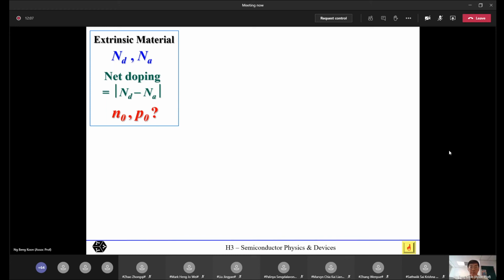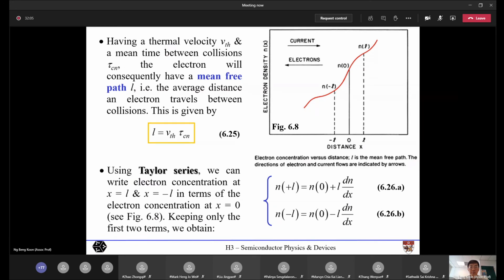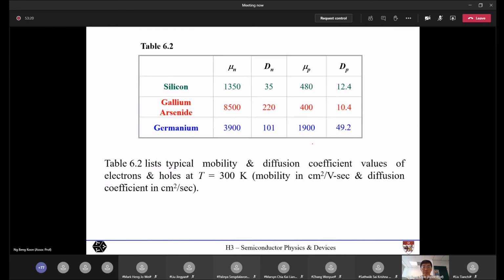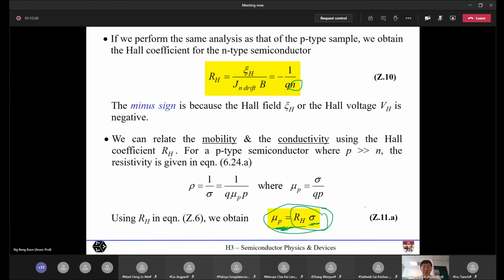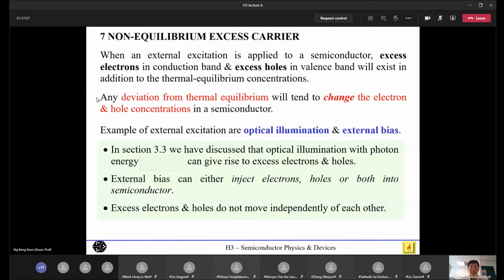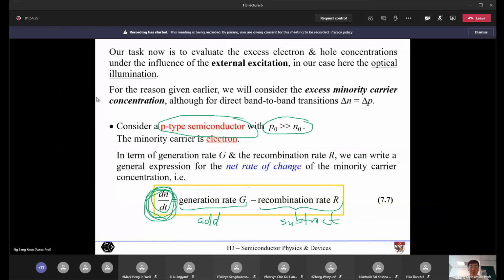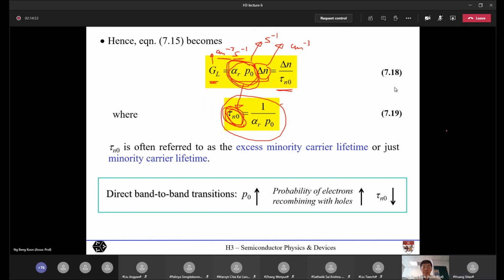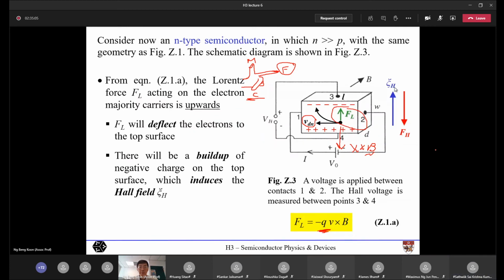NTU Semiconductor Physics H3 Lecture 6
0:00:00 Part 1
1:13:50 Break
1:25:00 Part 2
2:24:11 End of lecture